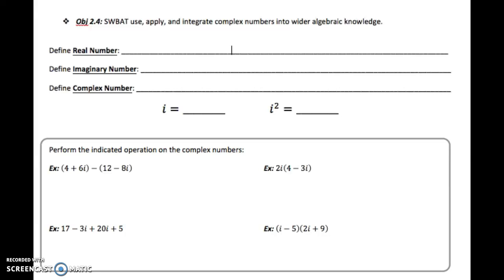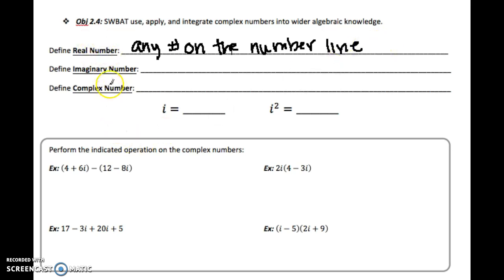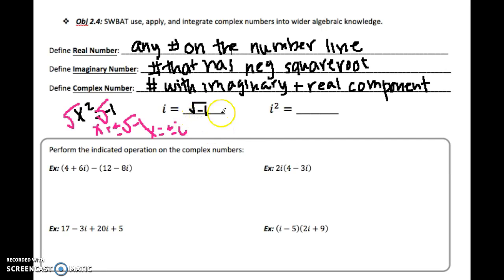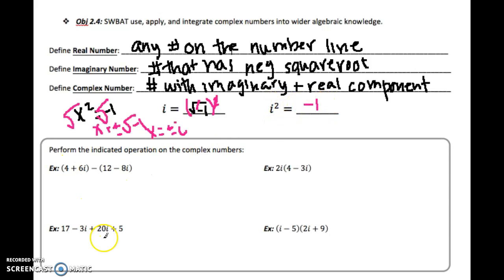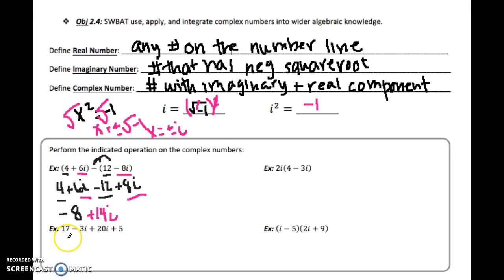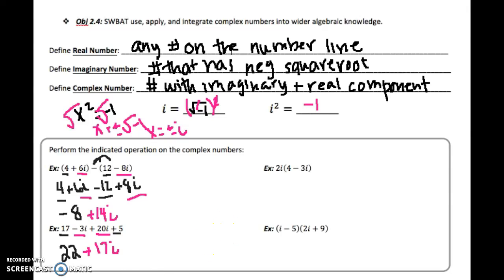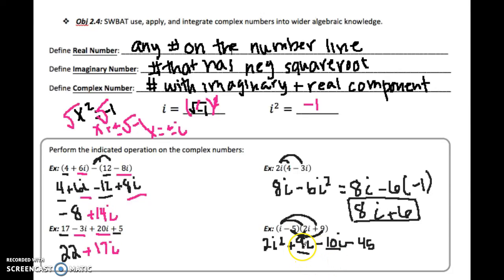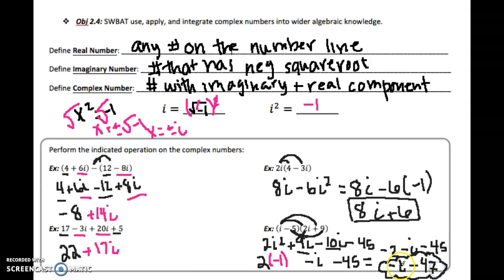A2 Obj 2.4: SWBAT use, apply, and integrate complex numbers